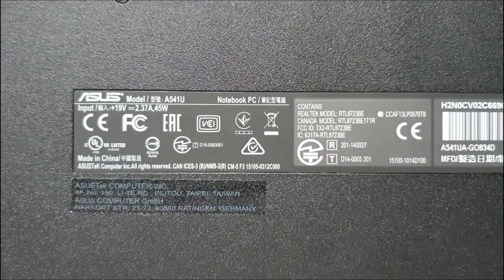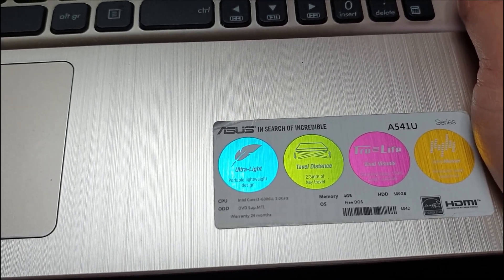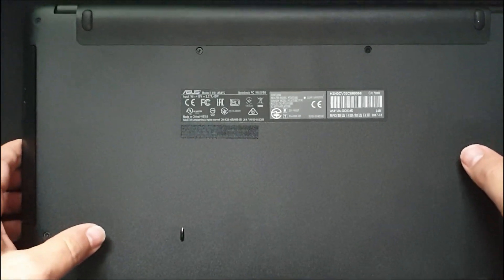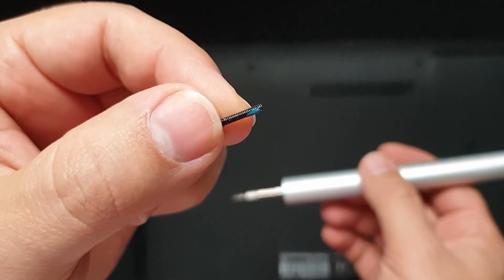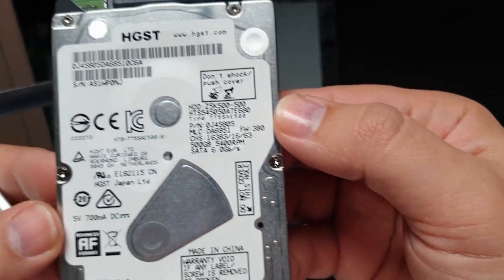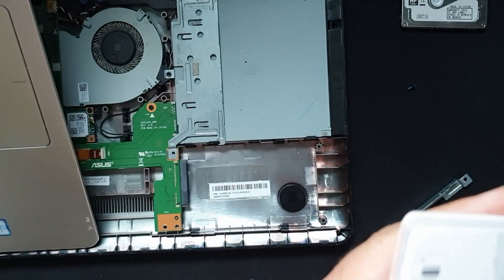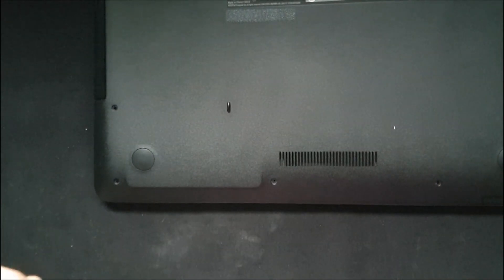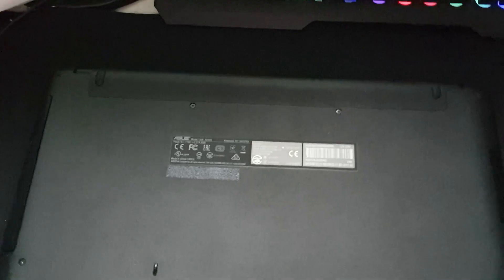Asus A541U | HDD Upgrade | Disassembly | SSD | How to upgrade your laptop